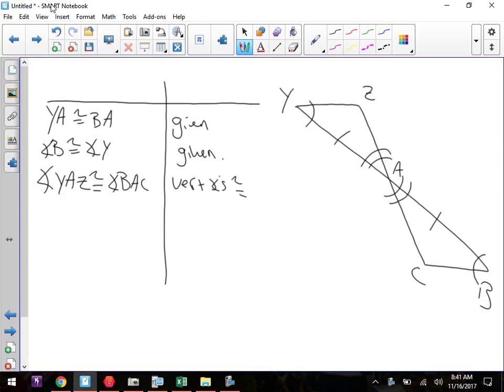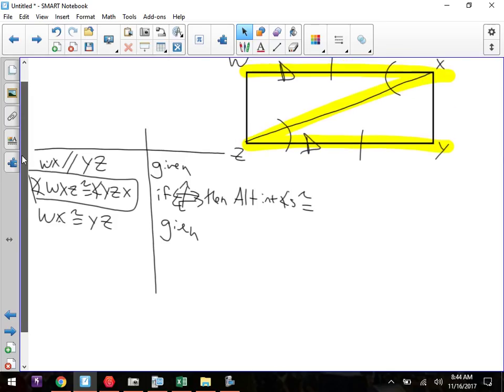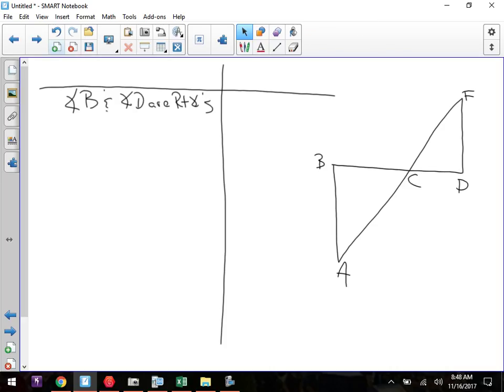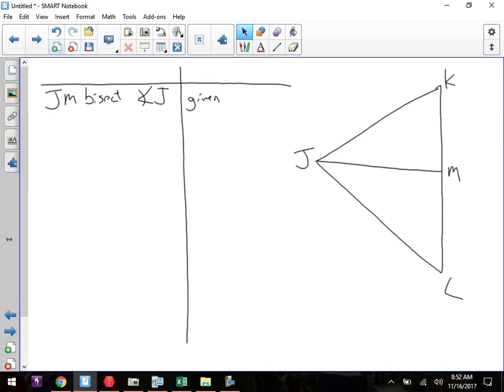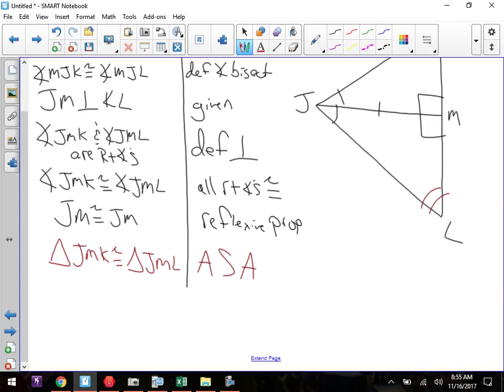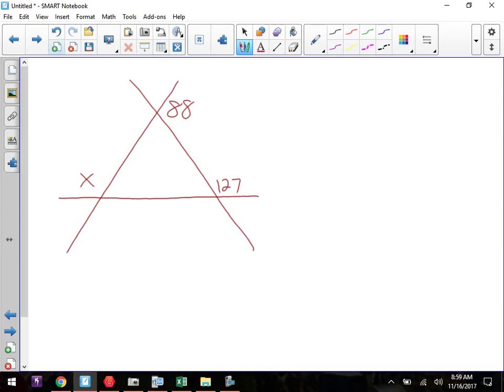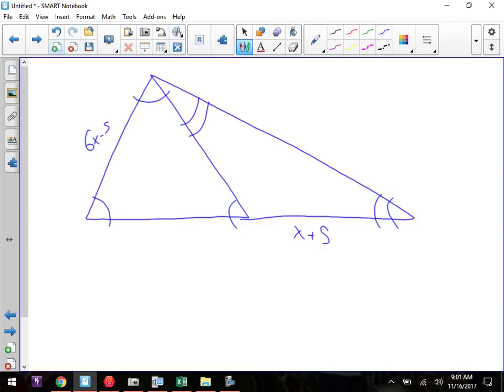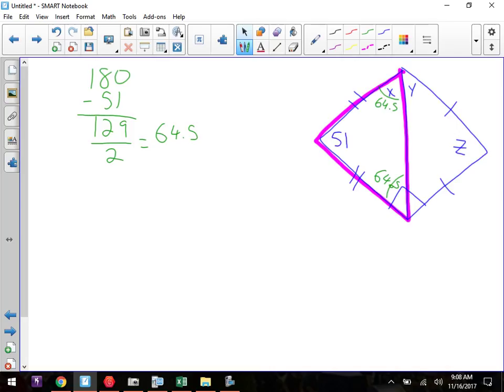November16 review p2